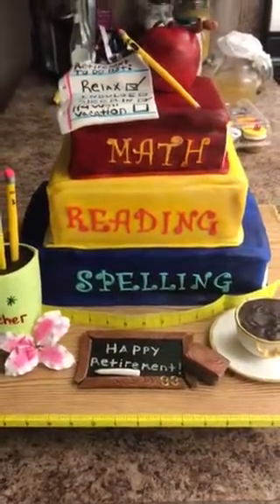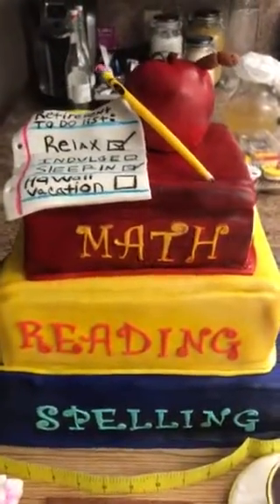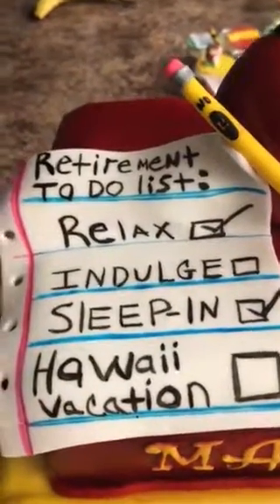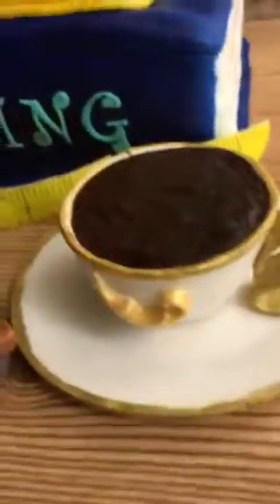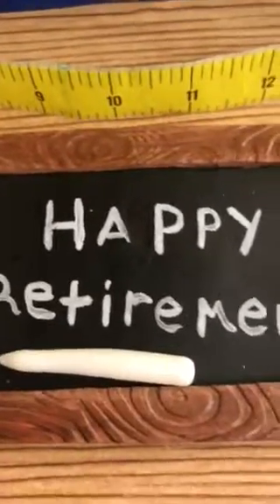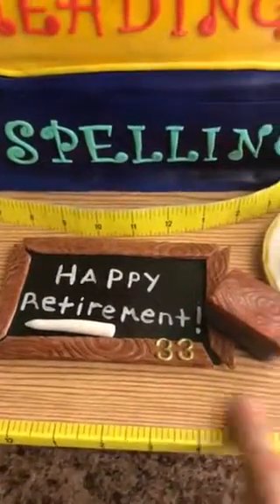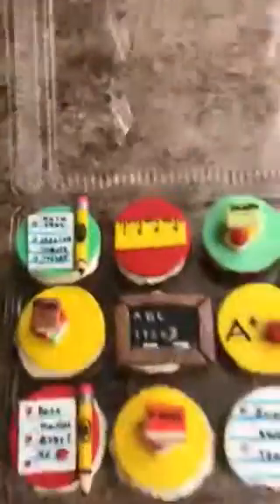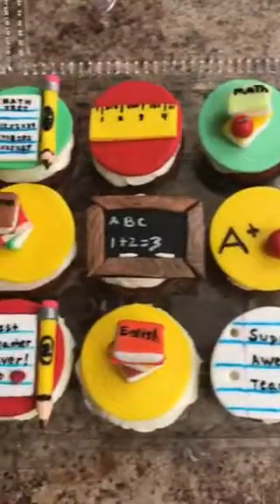Teacher cake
Hello guys !!! The cake was done for a teacher that is retiring after 33 years. The cake is a three tier air brushed cake  with red velvet/ chocolate with cream cheese frosting with butter cream frosting for the crumb coat . This cake to 48 hours to make totally 😫🍰 but it was worth it.